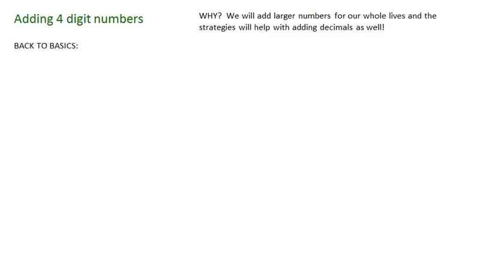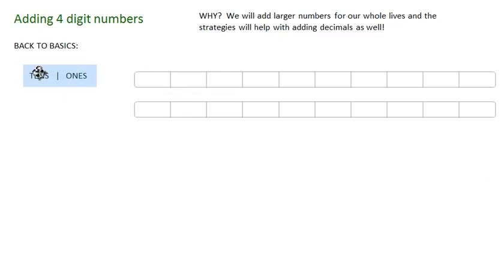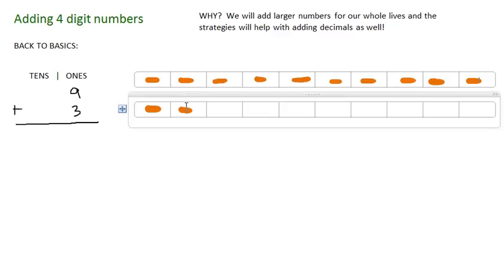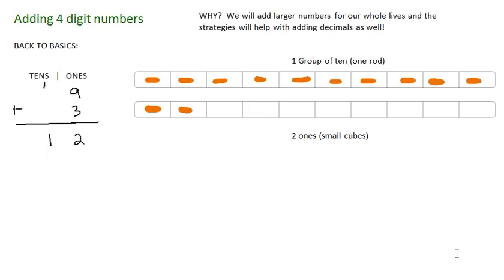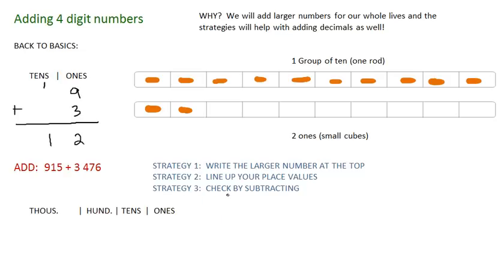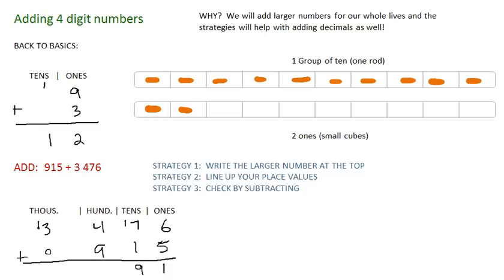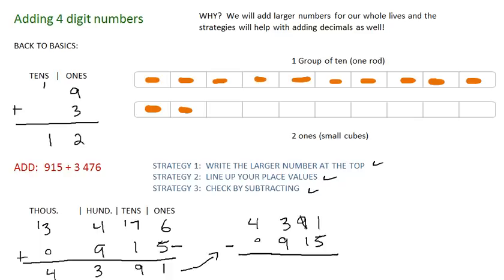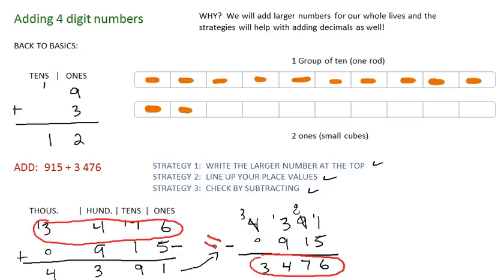How to add 4 digit numbers: tips and strategies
A tutorial for adding 4 digit numbers.  Watch this before watching the tutorial about adding decimals.